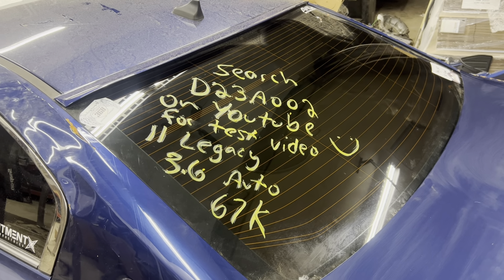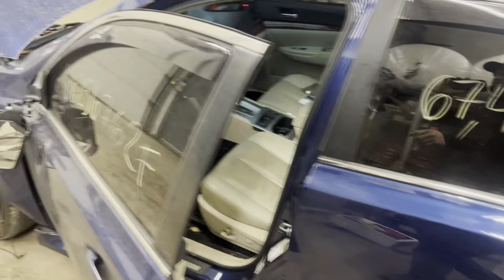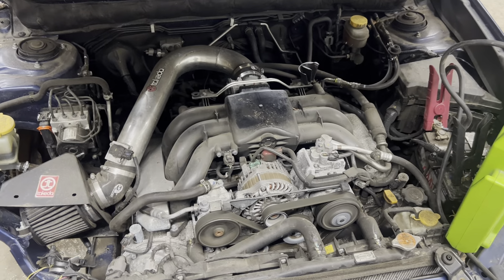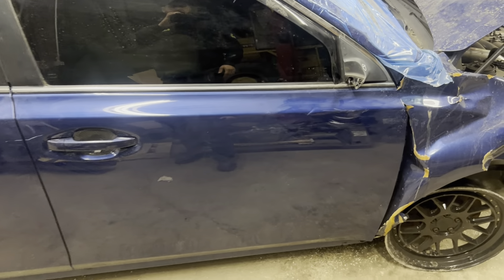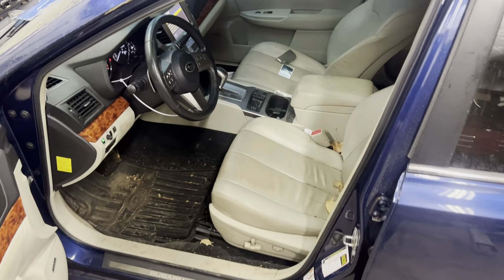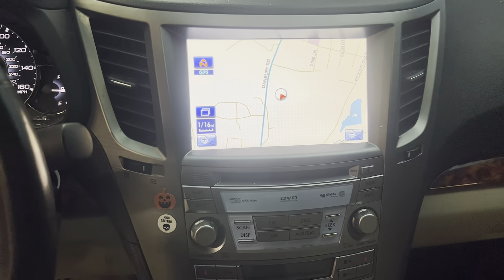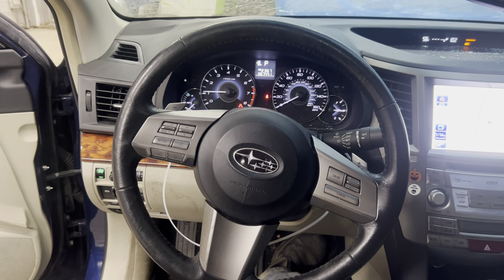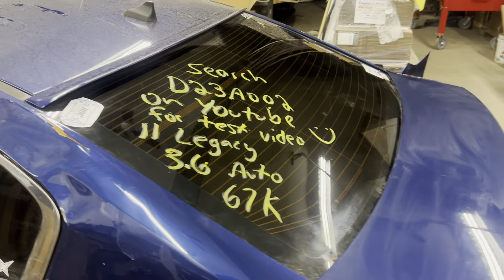D23A002 2011 Subaru Legacy 3 6L Test Video